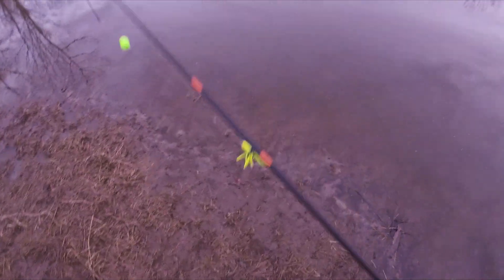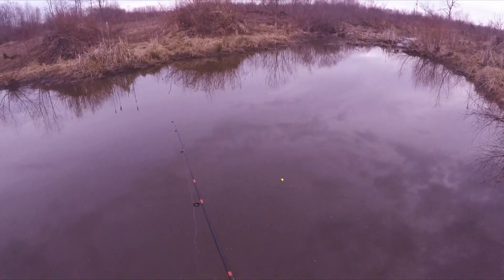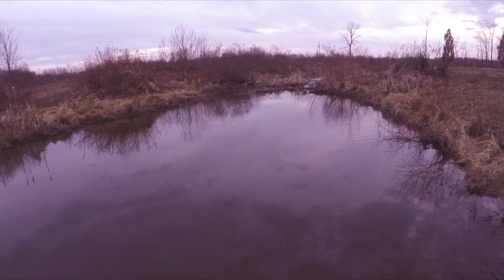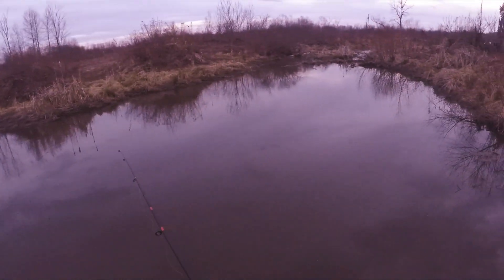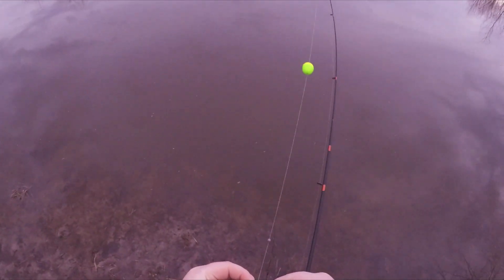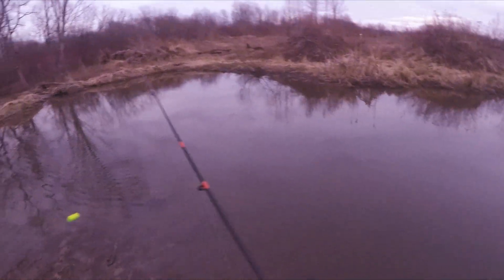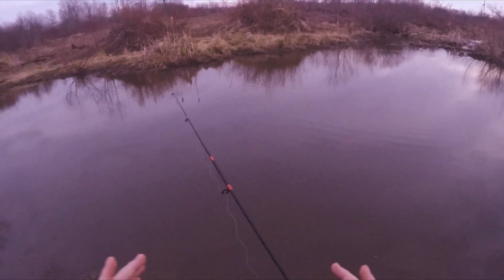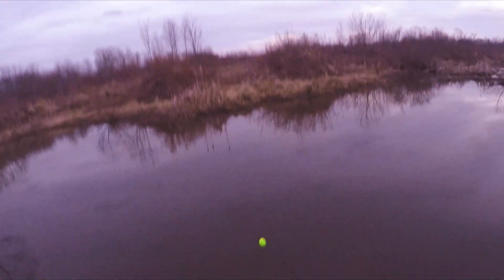Fishing In Murky Water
no luck today